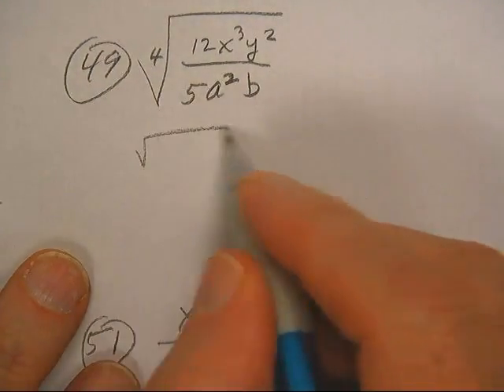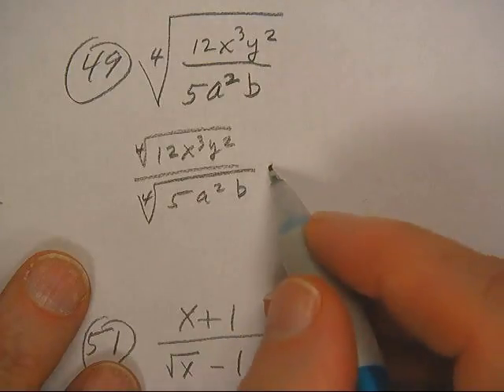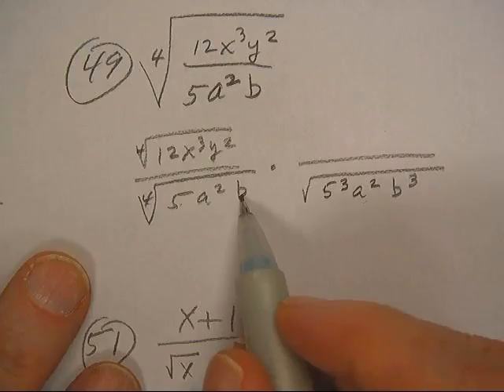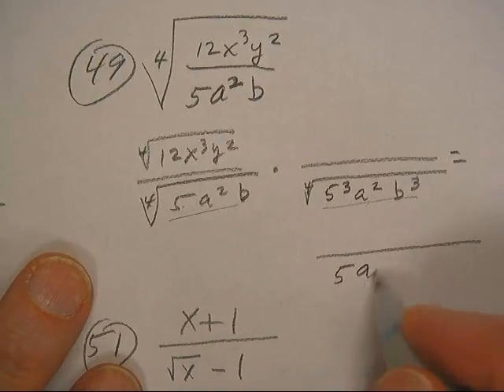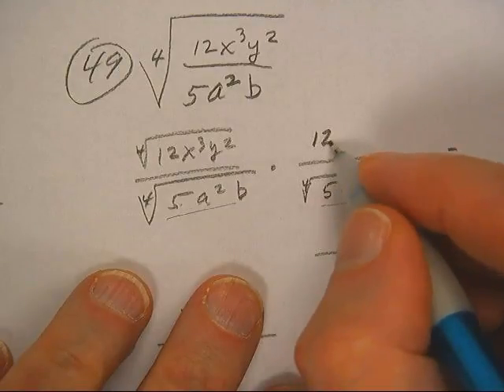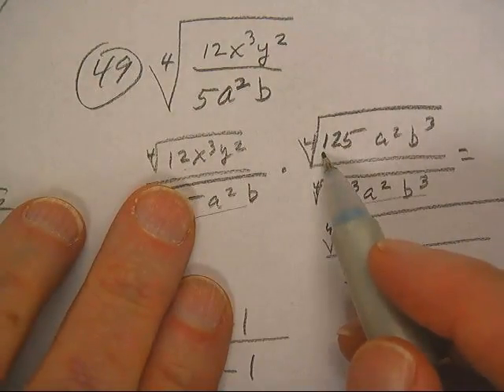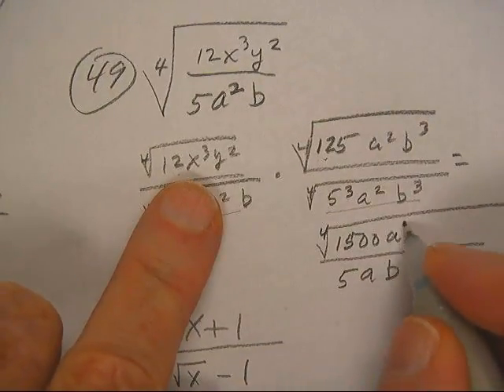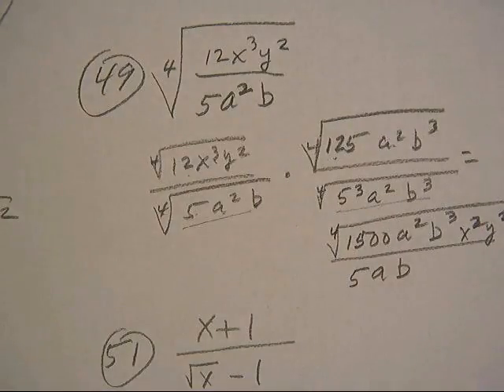OPERATIONS WITH RADICALS P419;#49